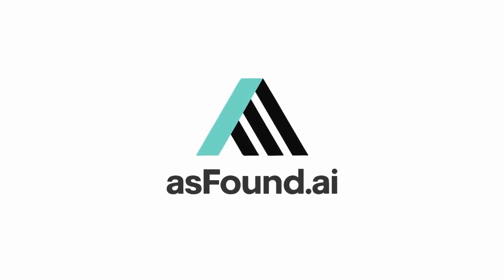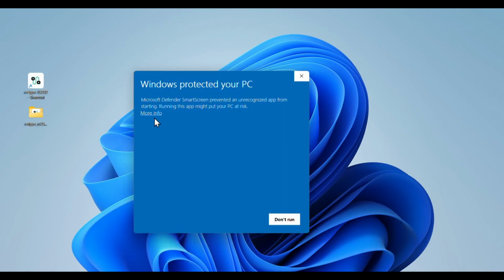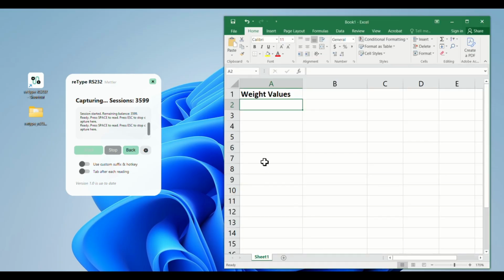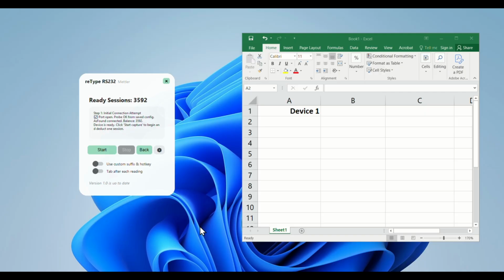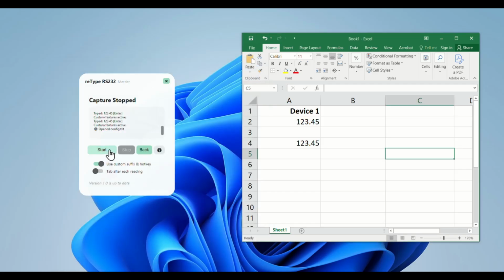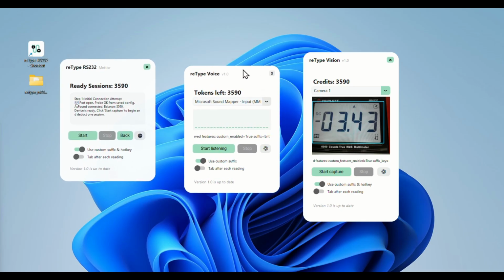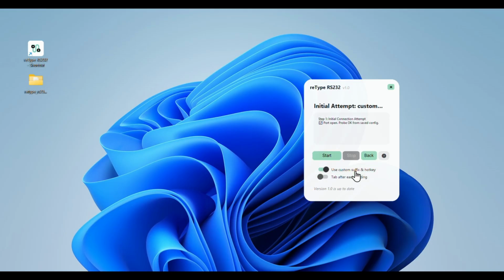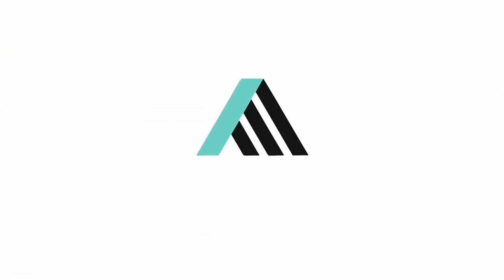reType RS232 Tutorial | Transfer Lab Readings Directly to Excel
Learn how to transfer instrument readings directly into Excel using reType RS232. This tutorial demonstrates how reType RS232 receives measurement data from a supported laboratory instrument through an RS232 or USB-to-serial connection and enters the reading into the active field.

reType RS232 is designed for calibration and testing laboratories that still copy readings manually from balances and other instruments. It can help reduce repetitive typing, transcription mistakes and time spent moving measurement data between equipment and laboratory software.

The tool works through keyboard-style input, allowing readings to be entered into Excel or other compatible software without requiring a specialised data-management system.